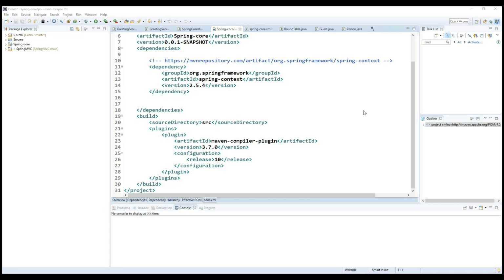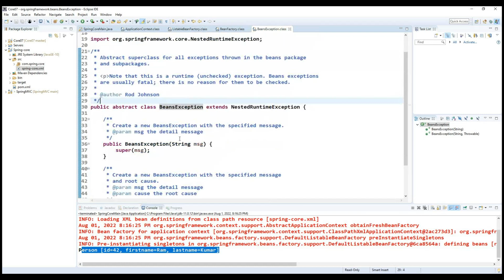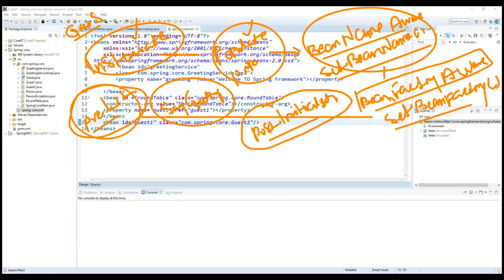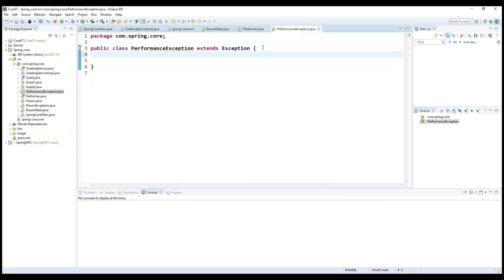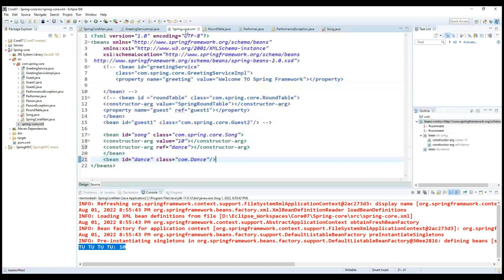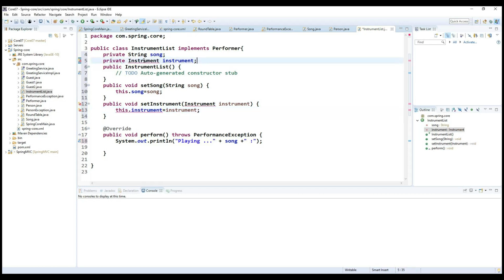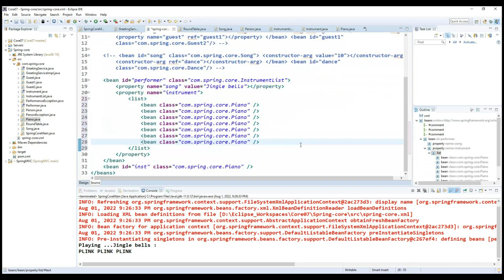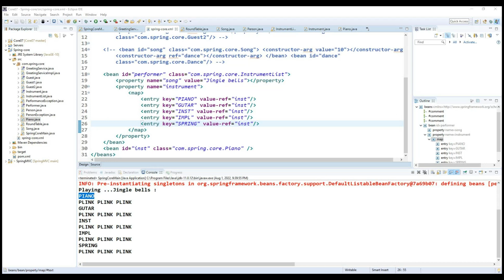Spring Constructor & Setter Injection